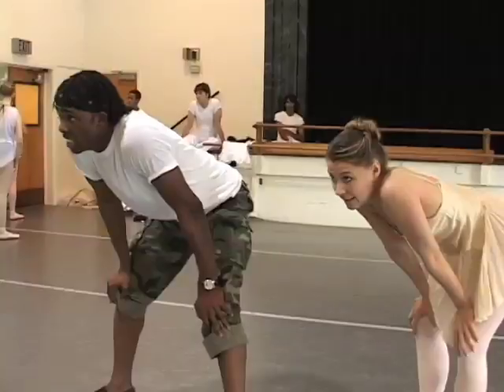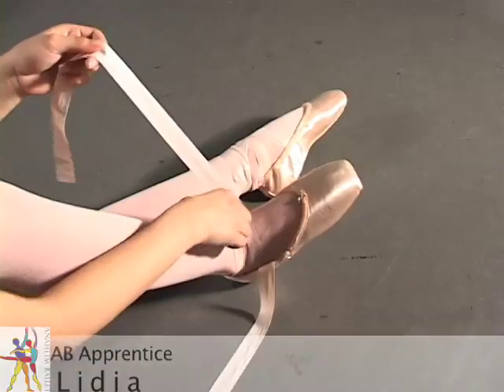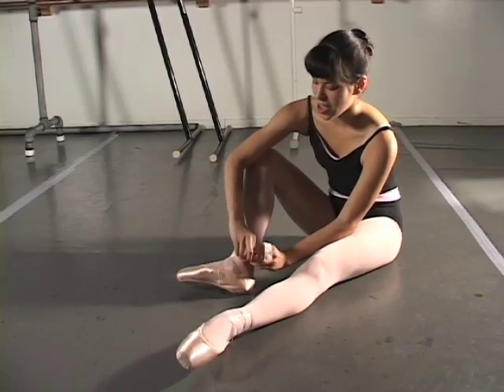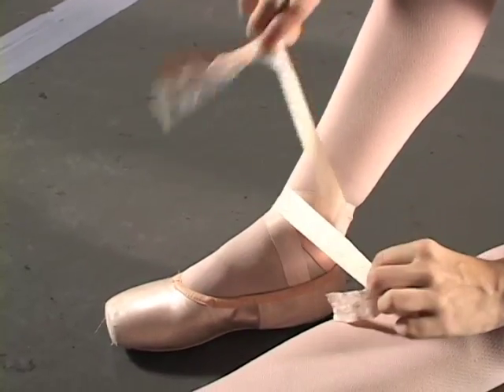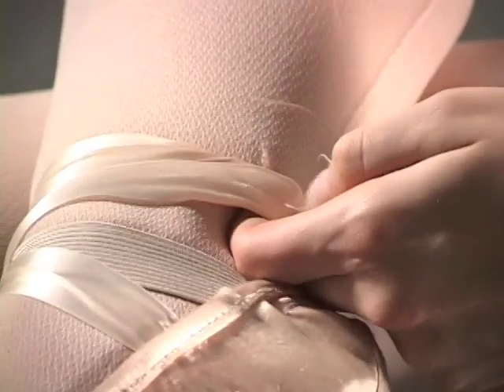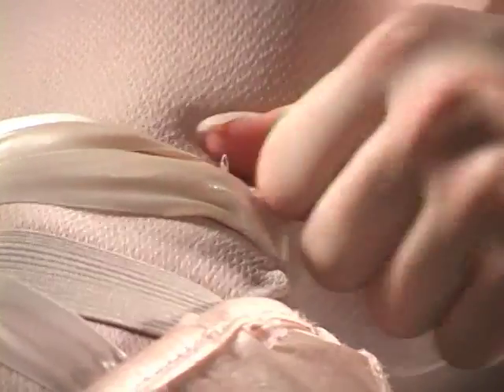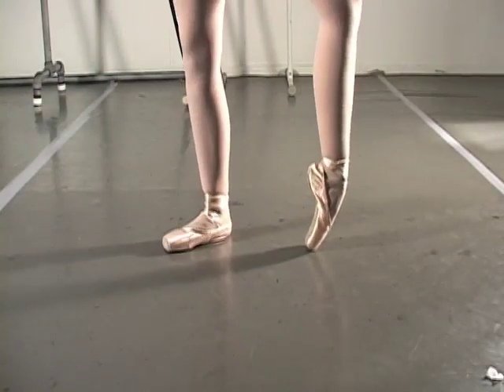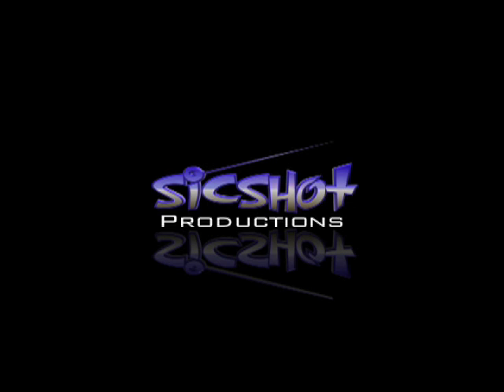Anaheim Ballet: Pointe Shoe Tying & Tips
Anaheim Ballet: More Than Dance...

A couple different ways to tie your pointe shoes as well as some tips and tricks.